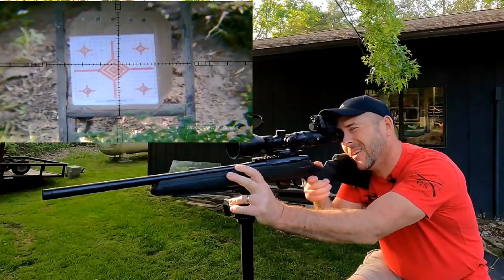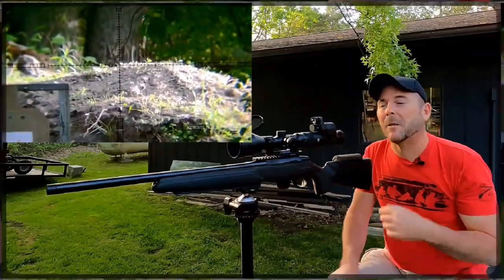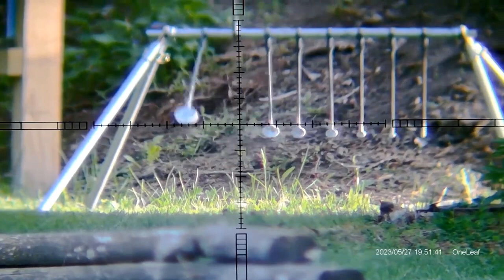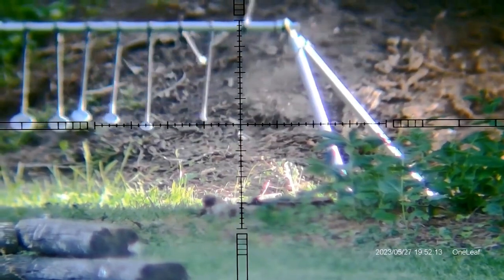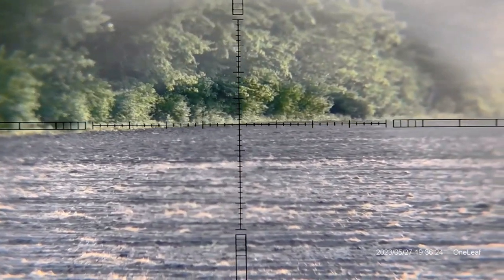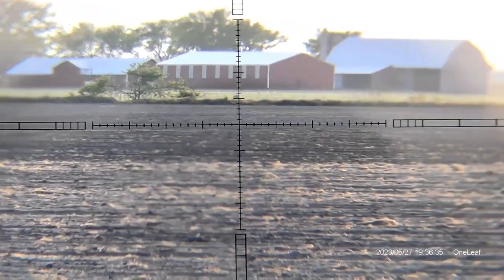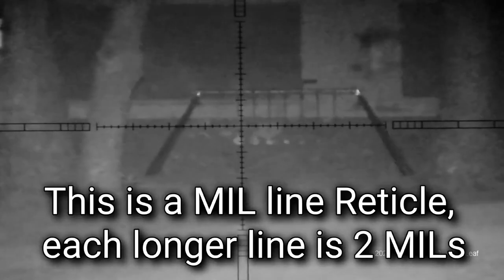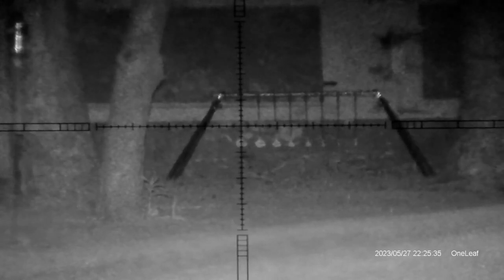Test The Night Camera And Scope in 50/ 100 Yards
Shoot a KYL target at 50 and 100 yards in complete darkness.